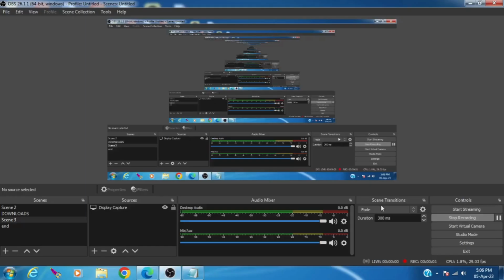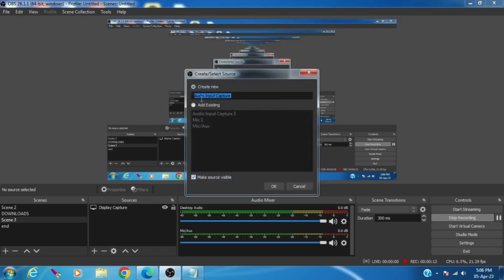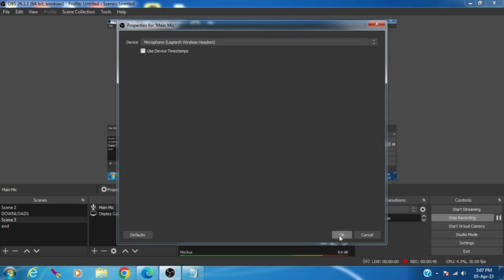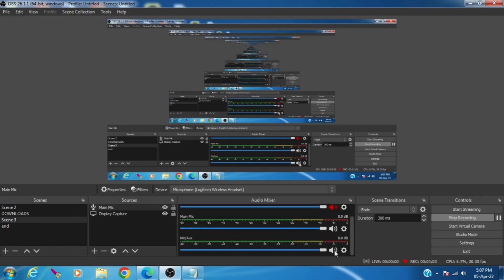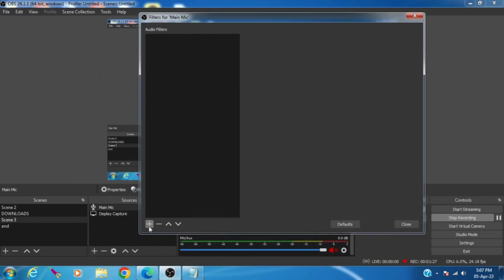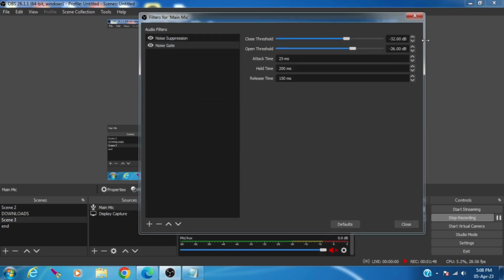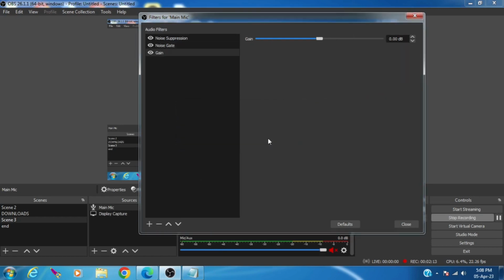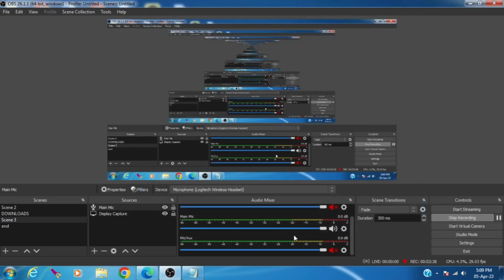How To Reduce Noise In OBS Recordings | Audio Settings In OBS Studio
Are you facing the problem of audio noise in the OBS Studio recording? This video will be helpful if you're looking for audio settings tutorials of OBS Studio. In this video we've explained the process to reduce audio noise and improve its quality in very simple steps.
Watch this video, we hope the video noise problem will be solved.

About Us

EduGyaan offers an end-to-end video streaming platform for content creators like YOU to create, market & sell courses from your branded Shopify website, desktop, and mobile apps.

500+ educators from all over the world are already using EduGyaan and spreading their knowledge to lakhs of learners.